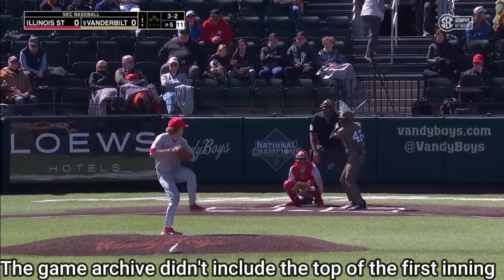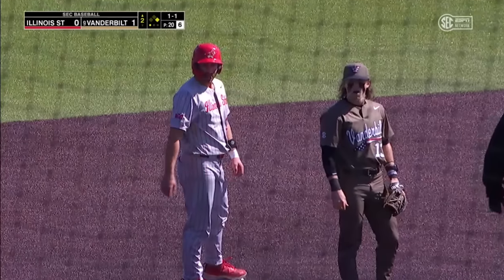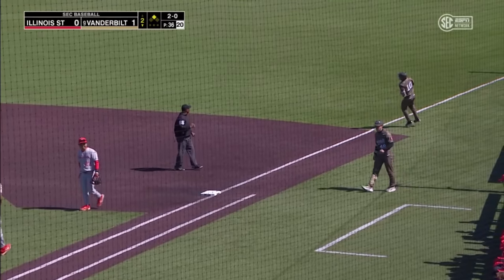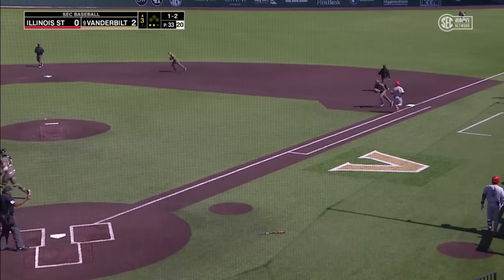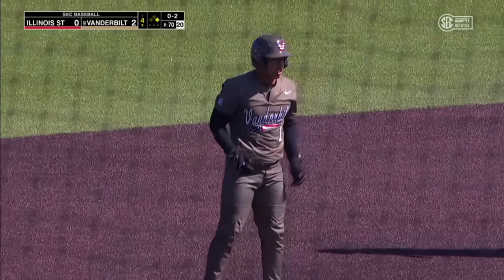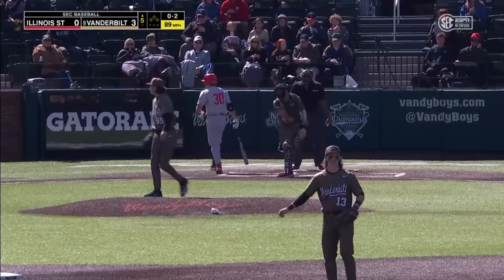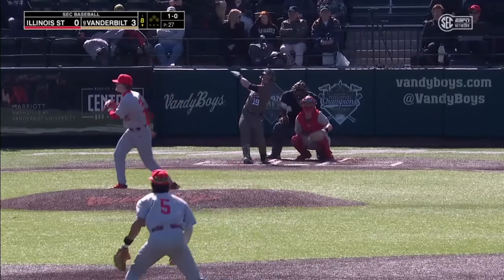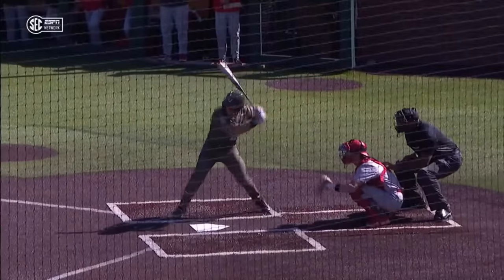Illinois State vs #9 Vanderbilt Highlights (Game 3) | 2024 College Baseball Highlights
Illinois State Baseball and Vanderbilt Baseball played the final game of their 3 game series in the 2024 College Baseball Season.